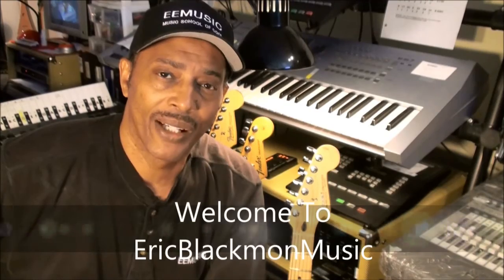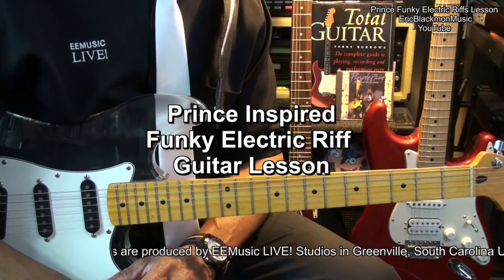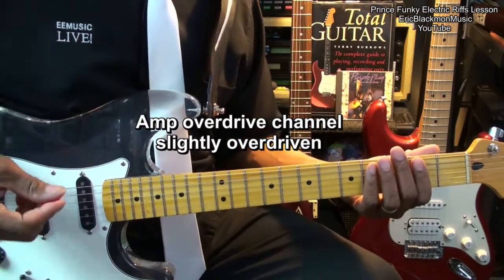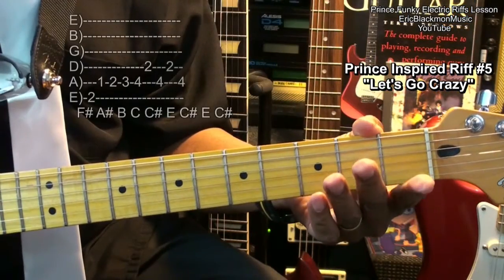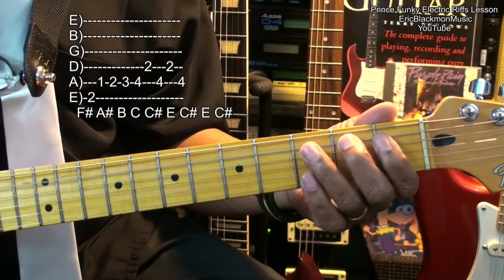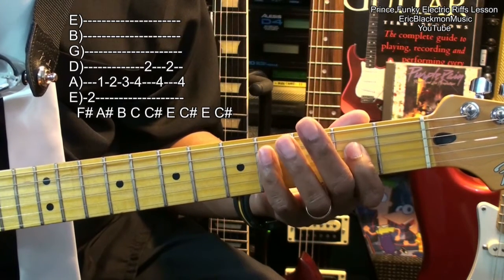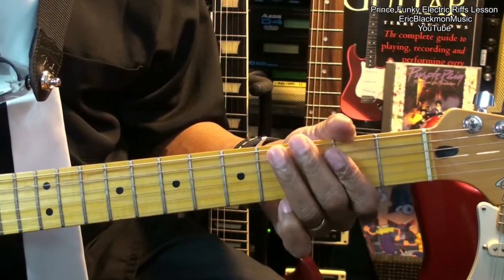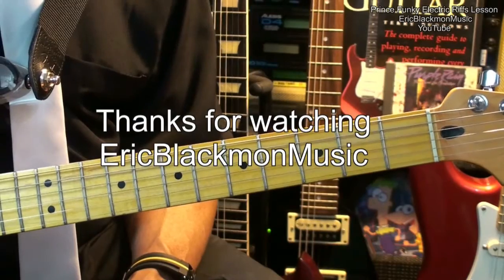Prince Funk Guitar Riffs Lesson 5 EEMusicLIVE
Guitar Solo Lesson For Beginners